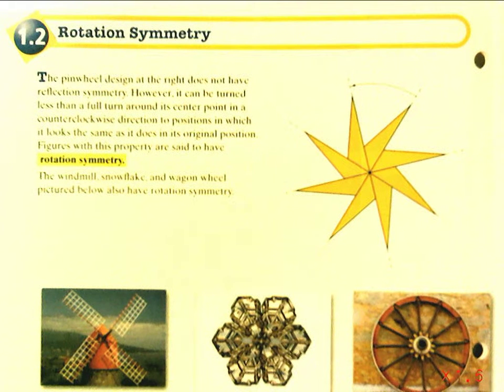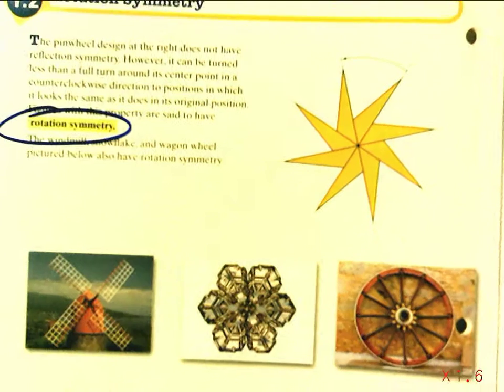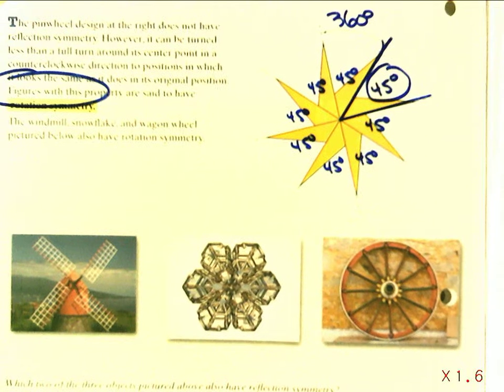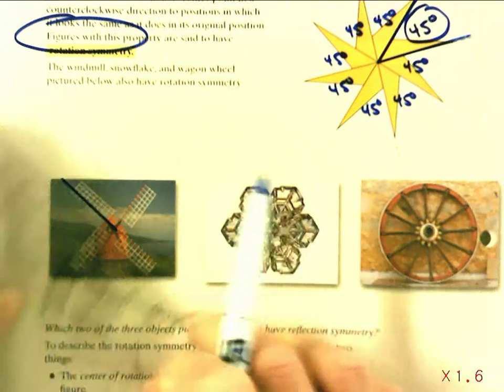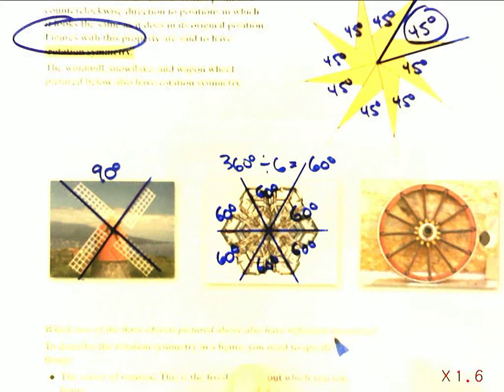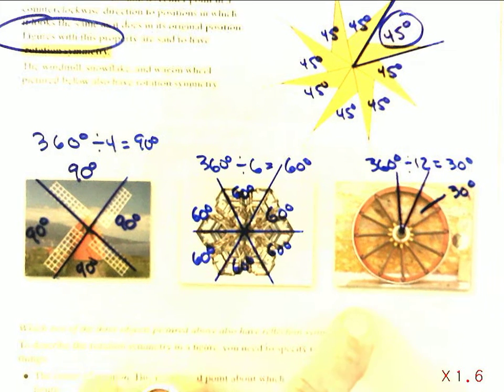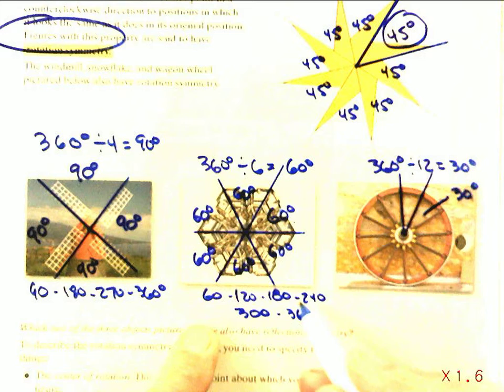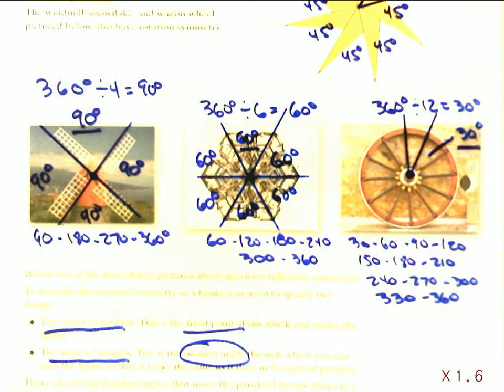KHM Investigation 1.2 Part 1.mov